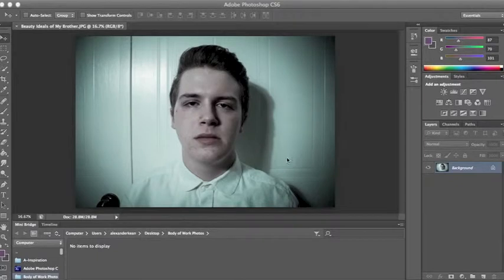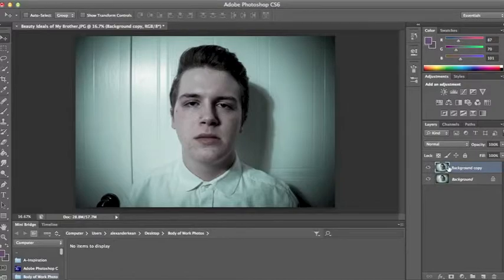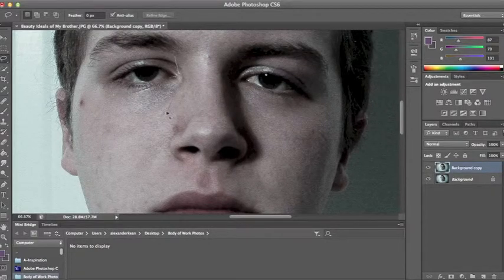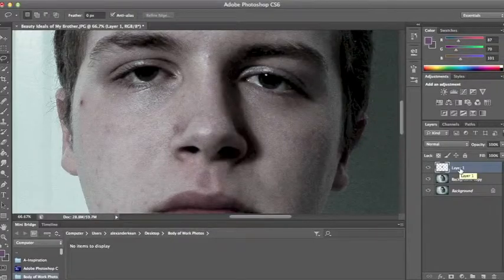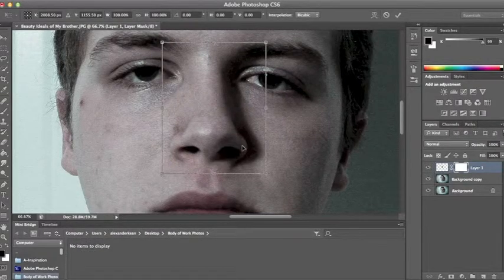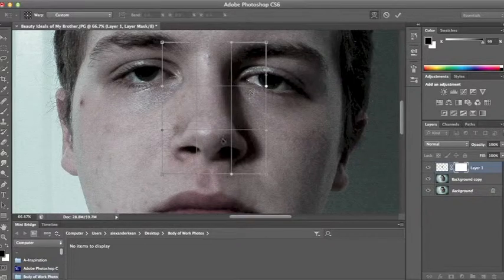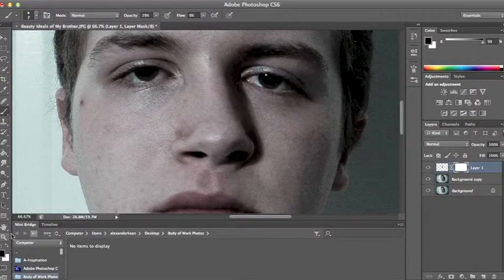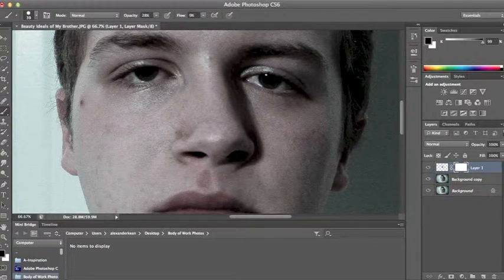Photoshop CS6 Tutorial: How to Alter Facial Features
FINE 303
Alexander Kean